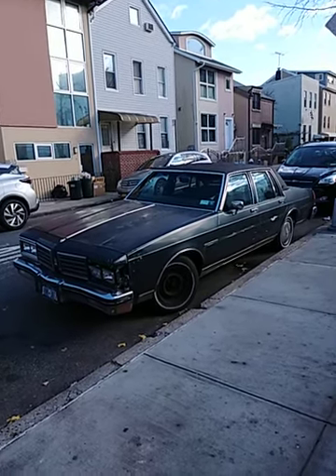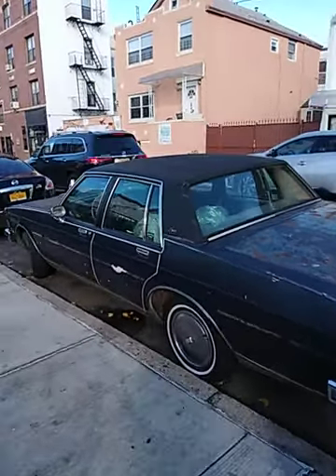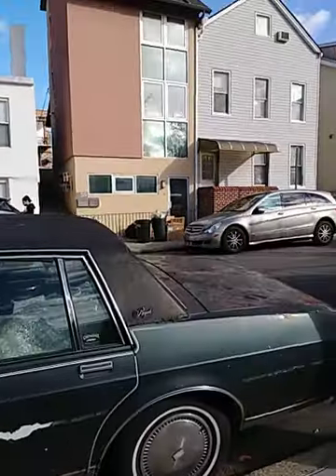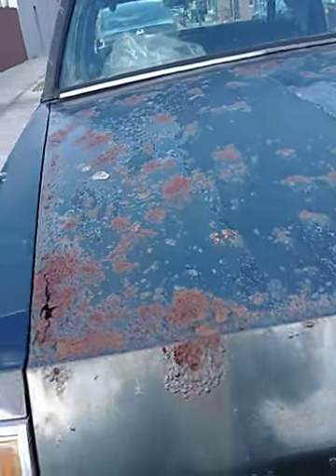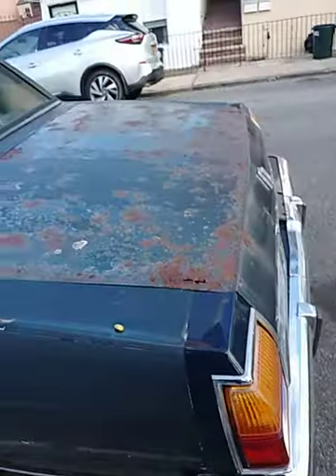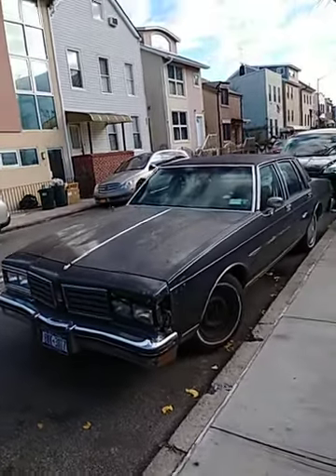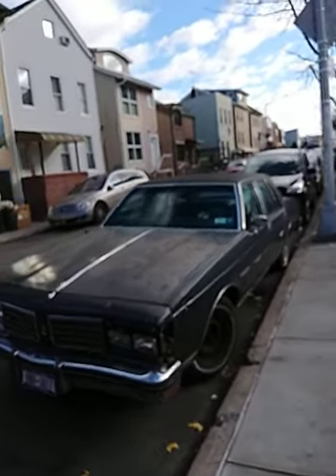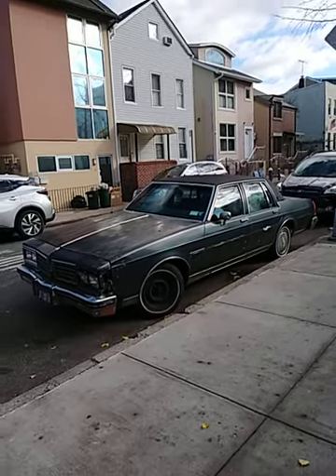1985 oldsmobile royale delta 88 very rare car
1985 delta 88 royale very rare car not too many left on road this car is a survivor a diamond in the rough